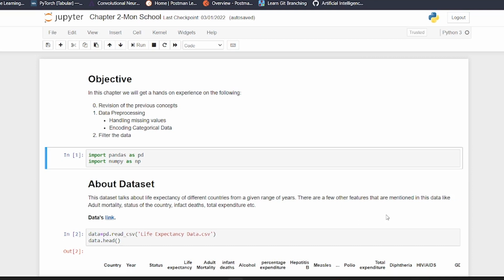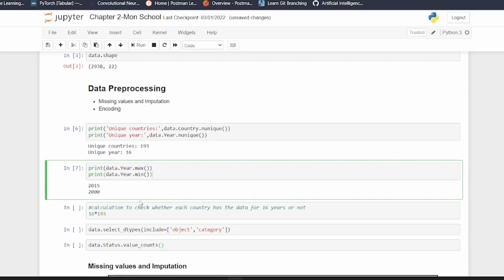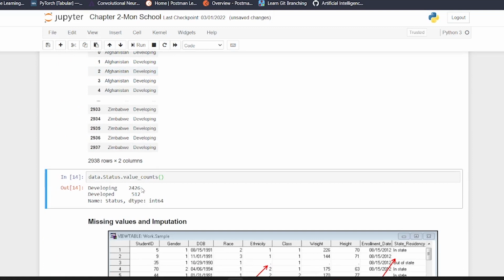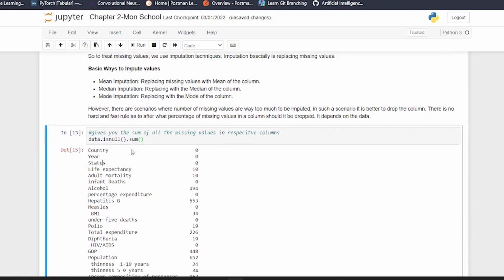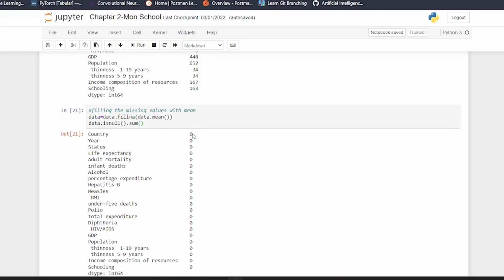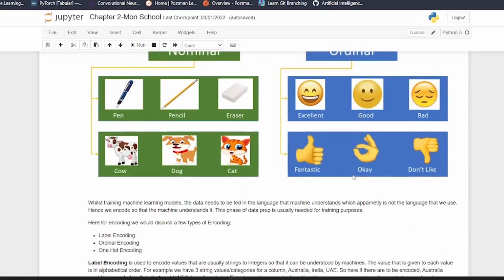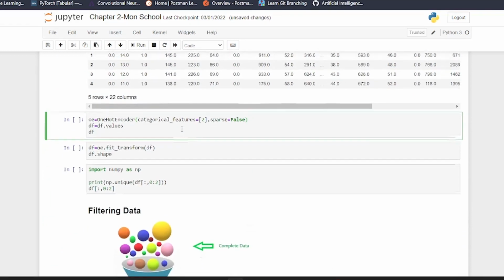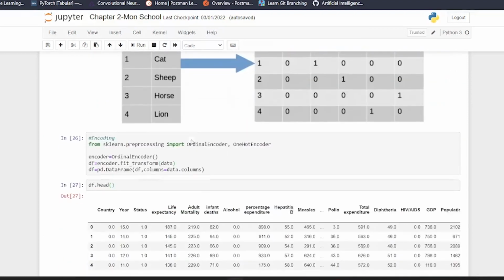Data Analysis Chapter 2 - Data Preprocessing, Filtering and Customised Data Grouping Part 1